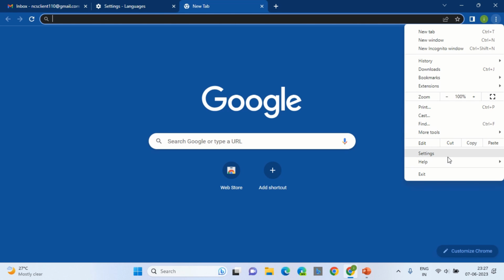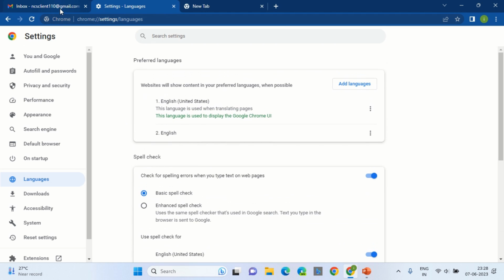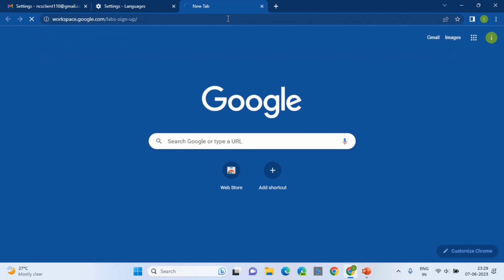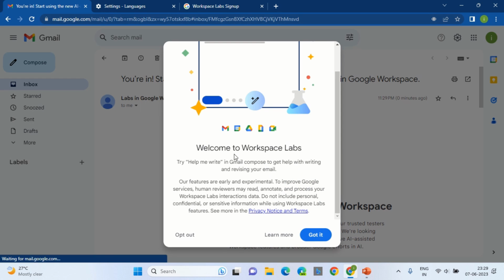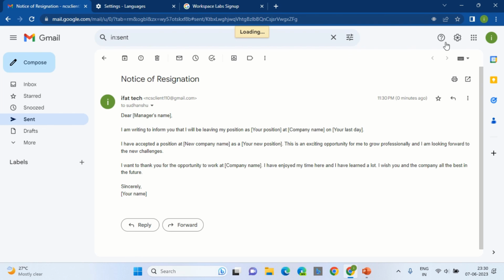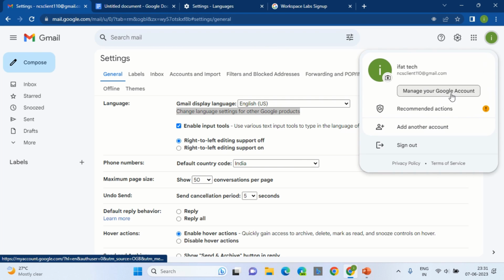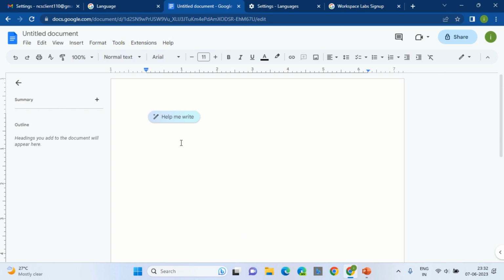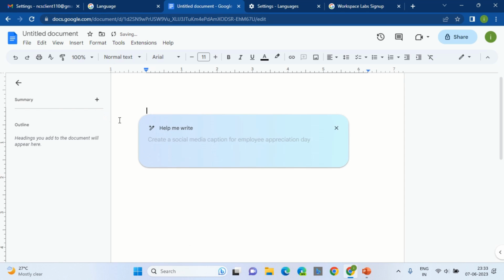How to enable activate HELP ME WRITE feature Generative AI , Duet AI on Google Gmail, Docs Duet AI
How to enable HELP ME WRITE Gmail feature on Gmail and Google Docs ?

Activate and use Generative AI, Duet AI, Help Me Write Feature on Google Gmail and Google Docs being in India .

Gmail help me write generative ai enabling or activation instantly duet ai .